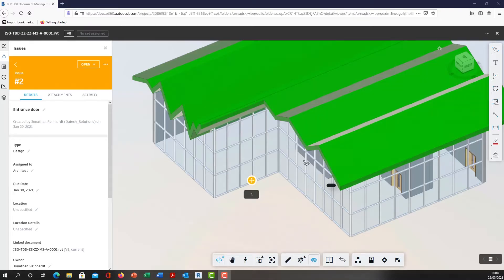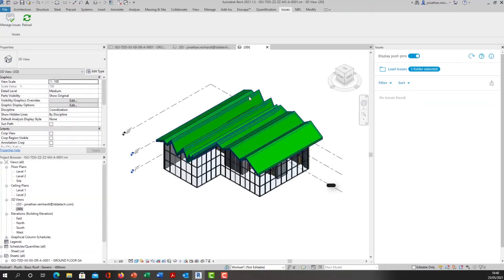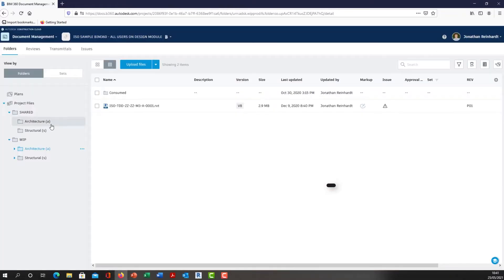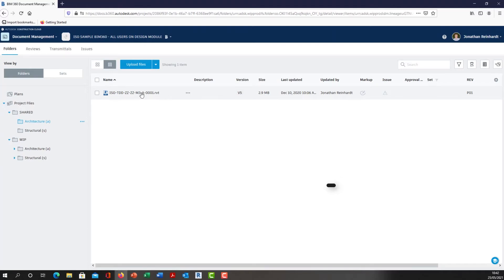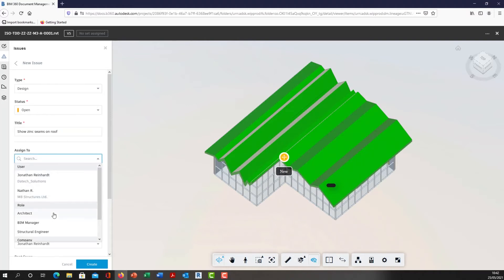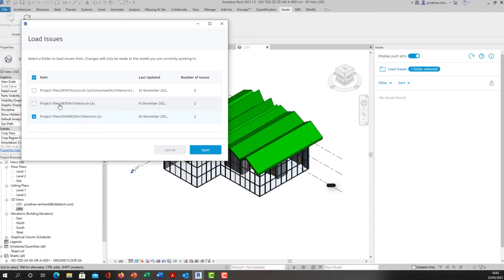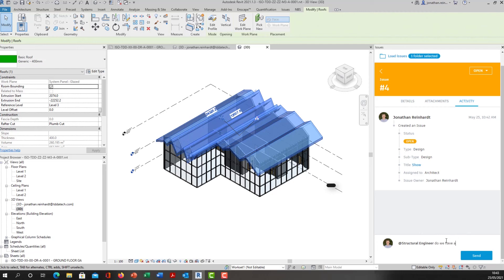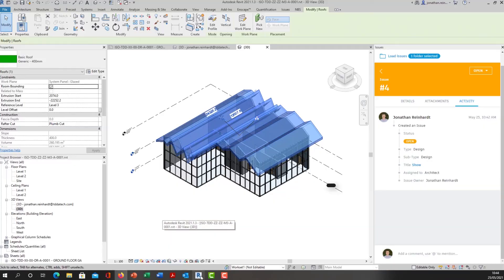Using BIM360 - Issues in Autodesk Revit